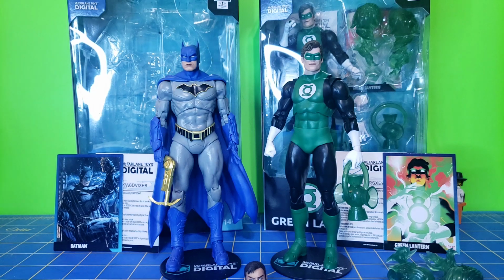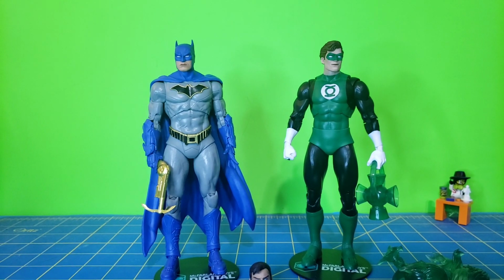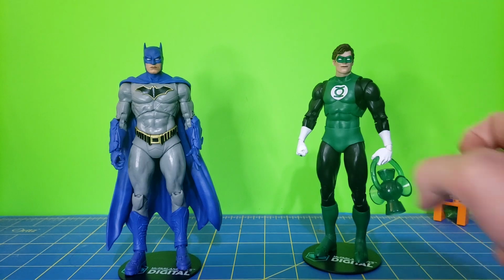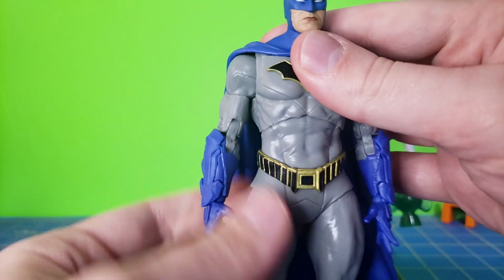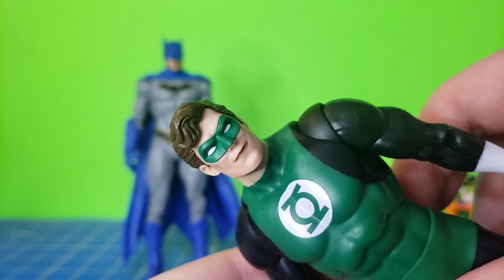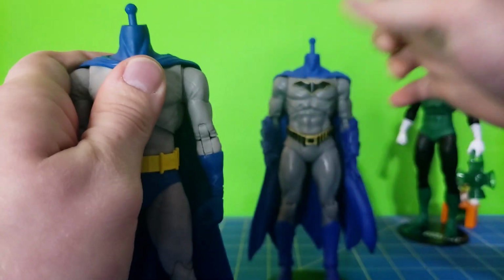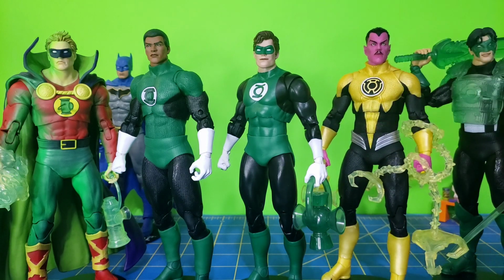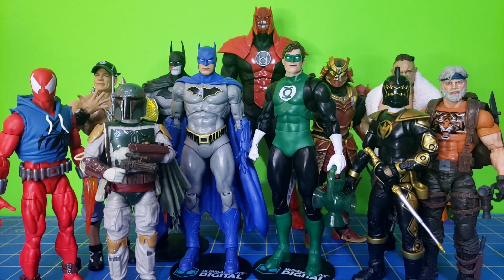Hal Jordan Green Lantern and Batman | Mcfarlane Dc Direct Digital Wave 1 Figures Review! (Phygital)